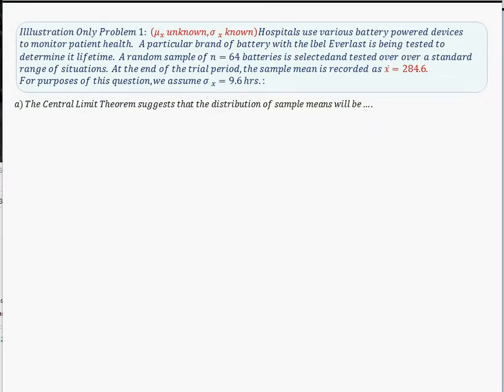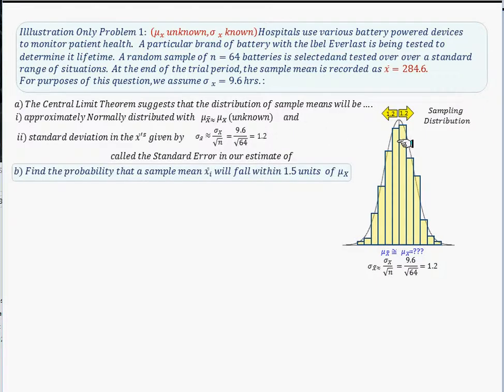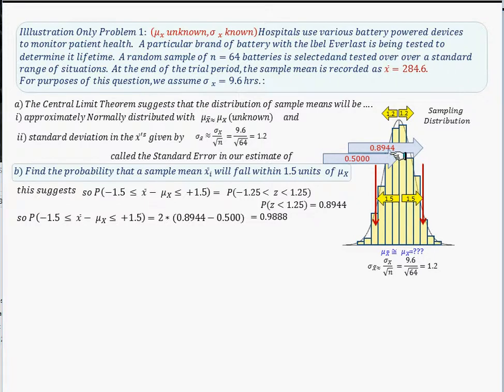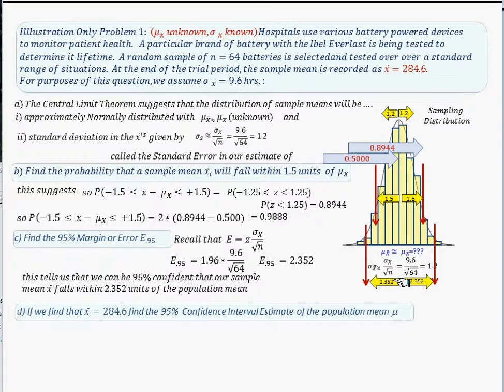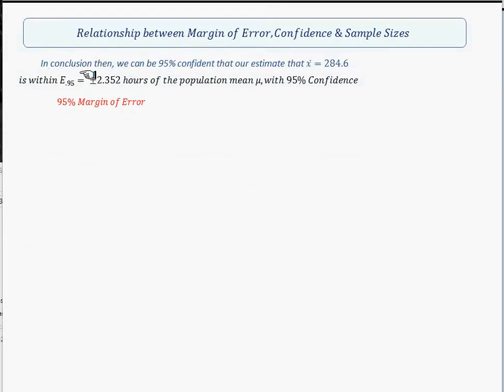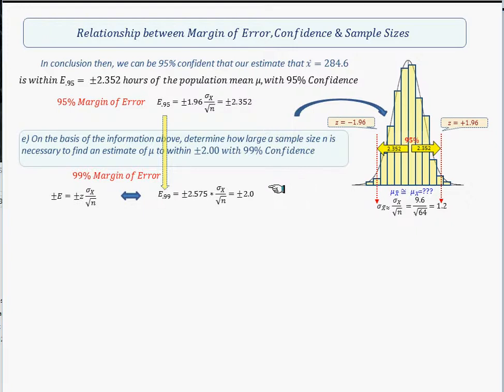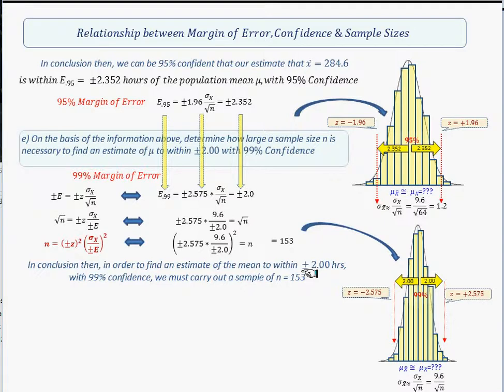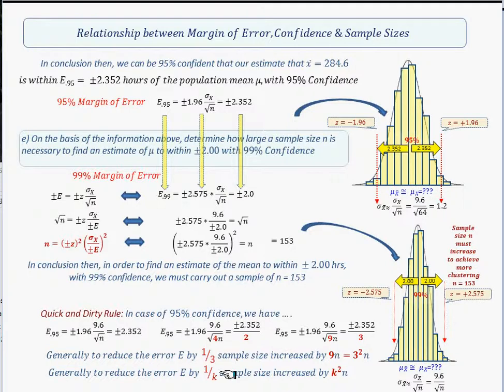Presentation Estimates & Sample Sizes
This video provides a treatment of inferential statistics relating to confidence intervals and sample sizes